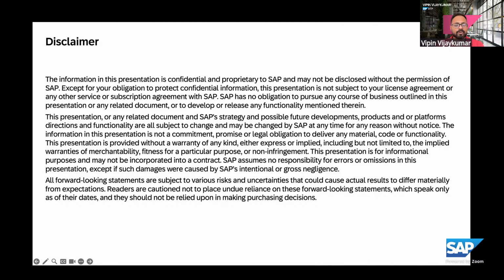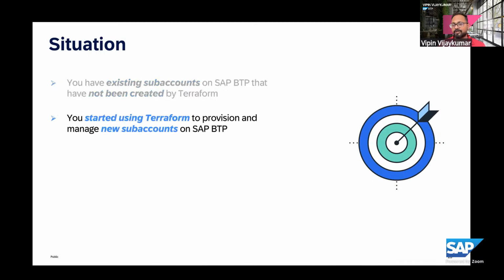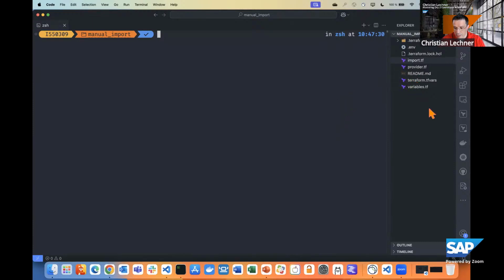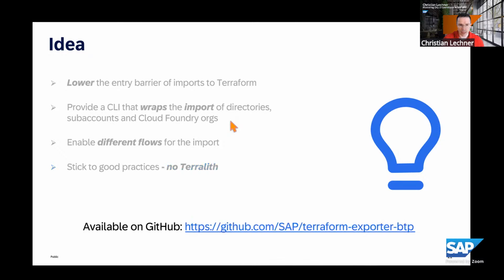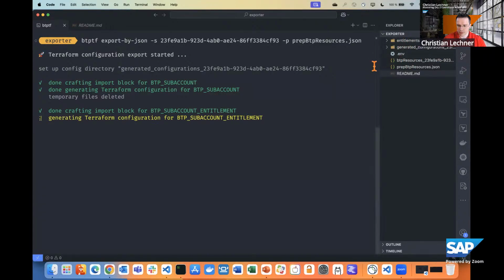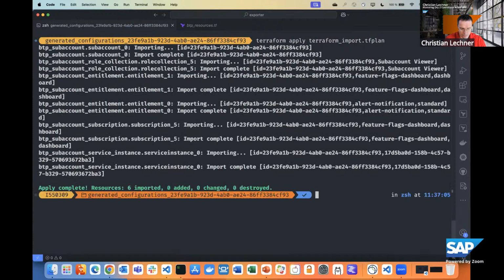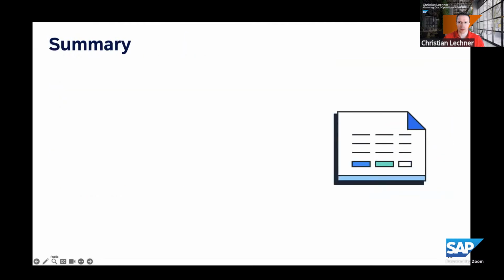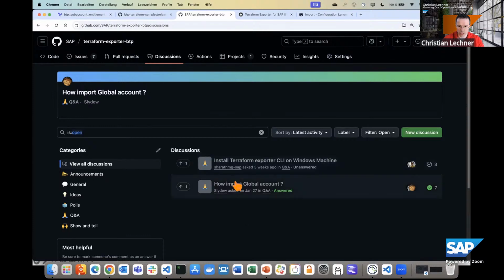Survive Brownfield Terraform Projects with the Terraform Exporter for SAP BTP ✨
One obstacle in the Terraform journey is how to get existing infrastructure under the management via Terraform. While Terraform offers import functionality this is quite cumbersome and error prone.

In this talk we will walk you through the Terraform exporter for SAP BTP,  a CLI that we developed to lower this entry barrier and give you a quick start in brownfield scenarios.

📣Speakers:
Christian Lechner - Product Manager
Stephen Cherian - Product Manager